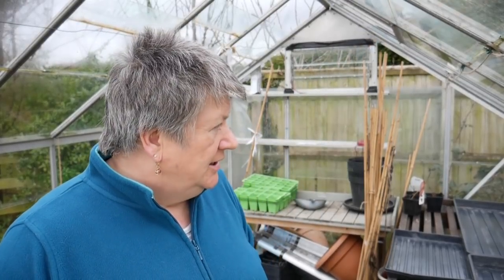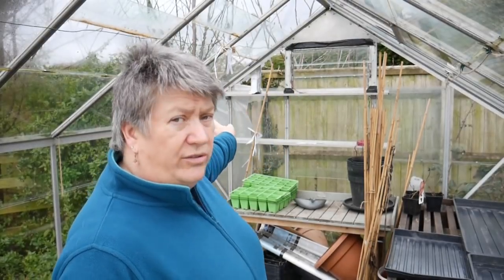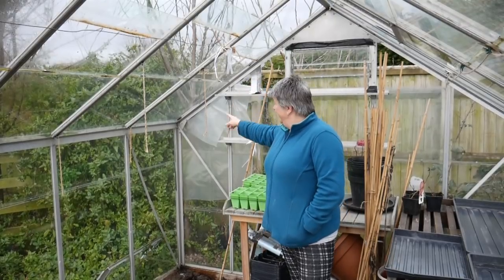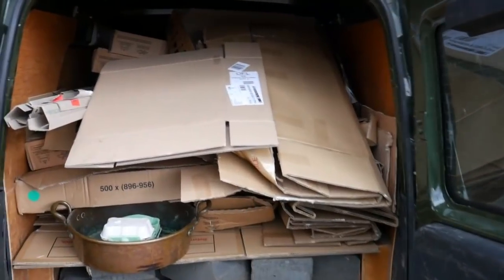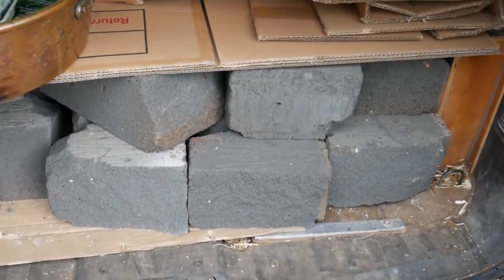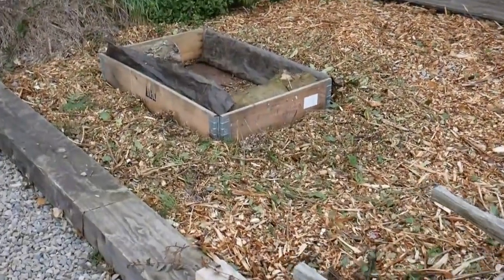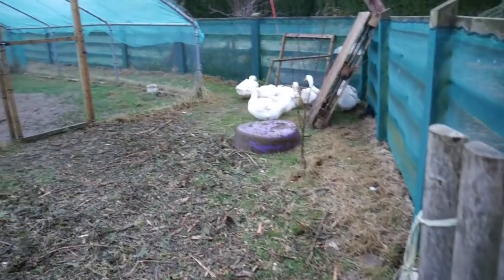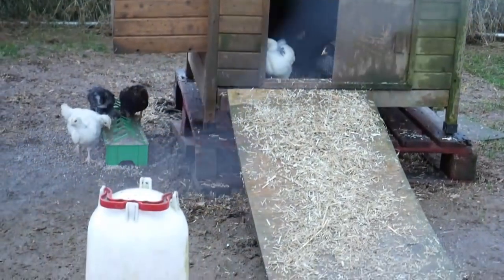Little Chickens Big Move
The greenhouse gets tidied up ready for planting seeds for the year and the chicks move from the nursery pen to their new chicken house.
Click SHOW MORE for more details, resources and info.

About Us.
We keep hybrid chickens and also have breeding flocks of Jersey Giants and Australorp chickens and Aylesbury ducks. There is a large organic kitchen garden with no dig gardening raised beds and young food forest in which to grown our fruit and vegetables.